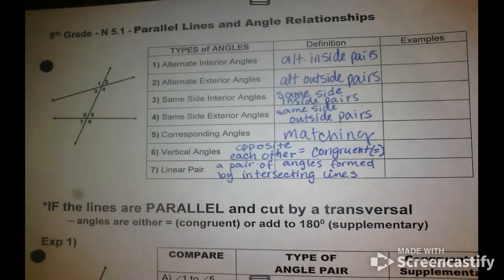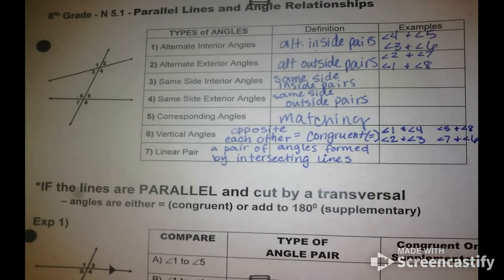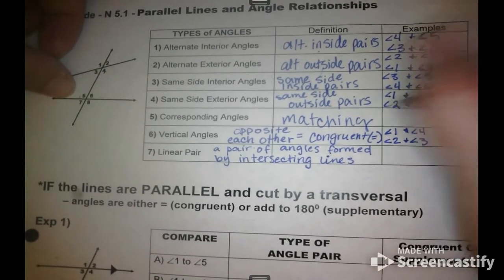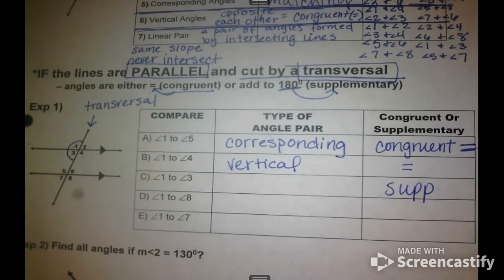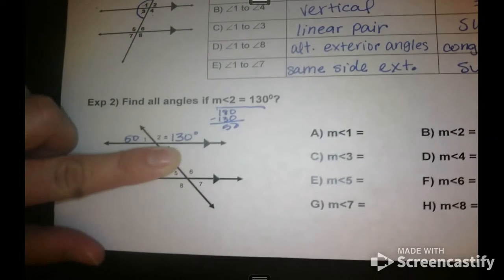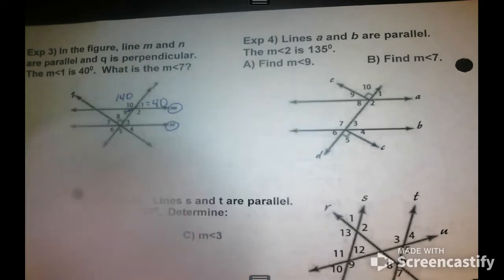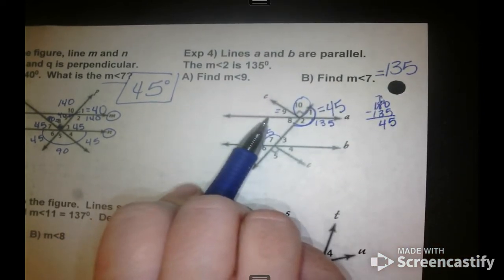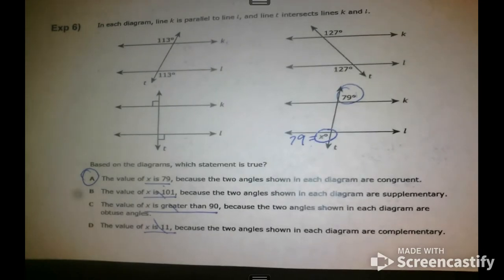Parallel Lines and Angle Relationships